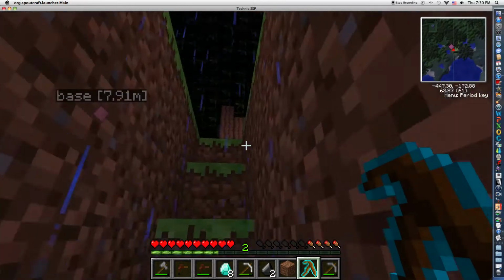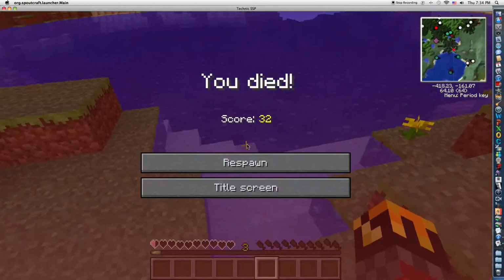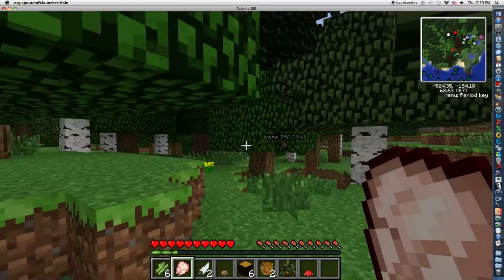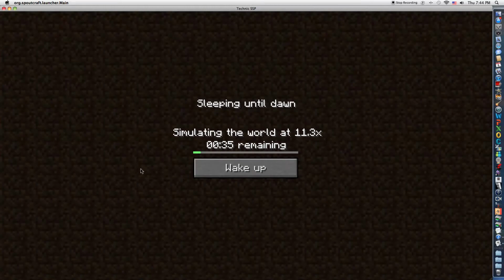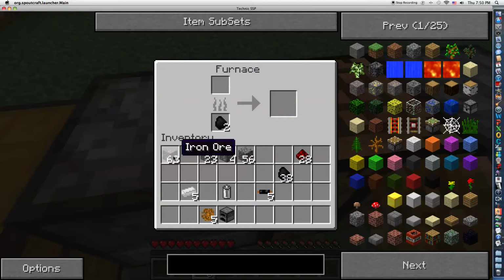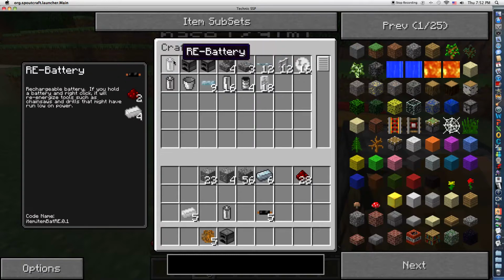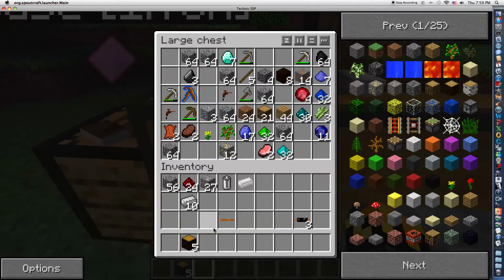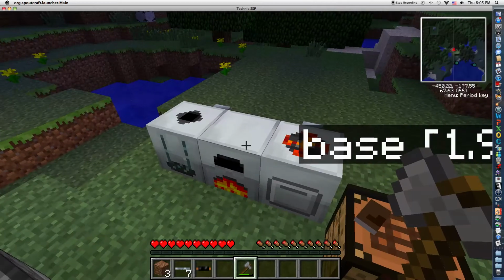Technic 6.0 let's play ep. 2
Technic 6.0 lets play enjoy rate comment.